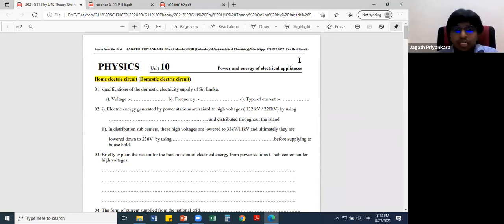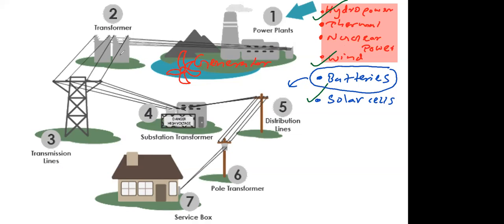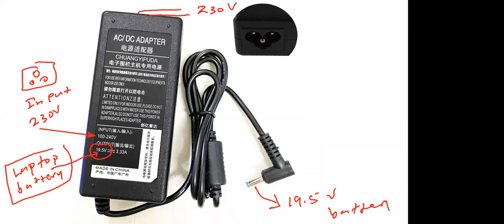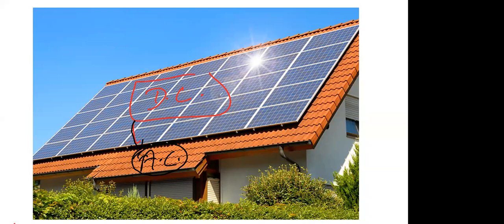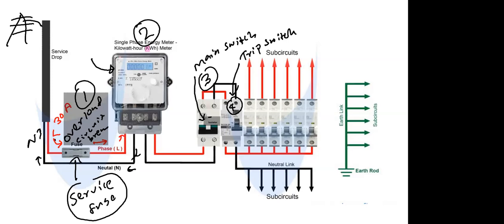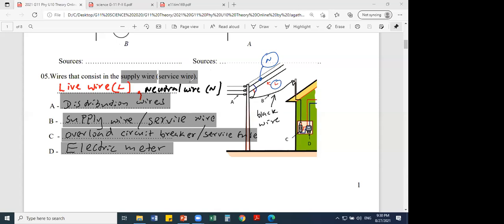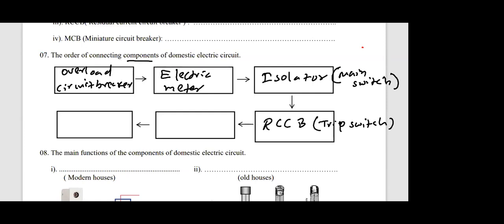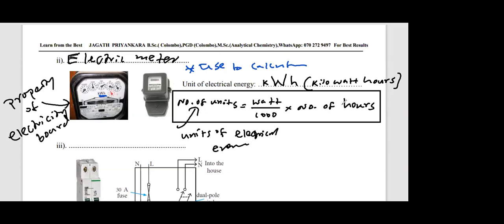G11 U10 (P1) Home electric circuit